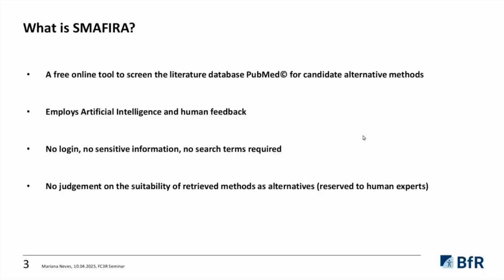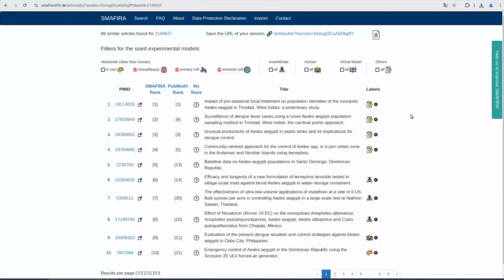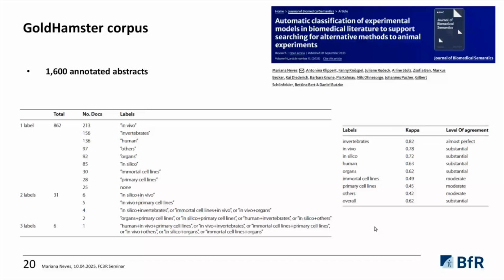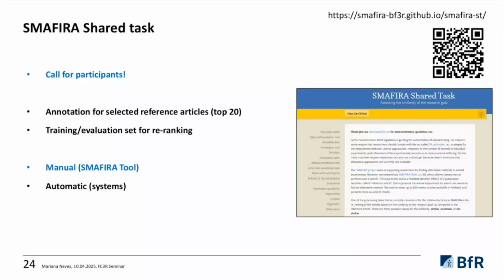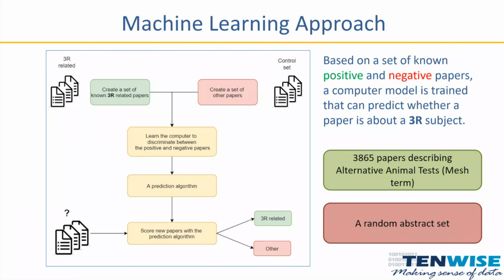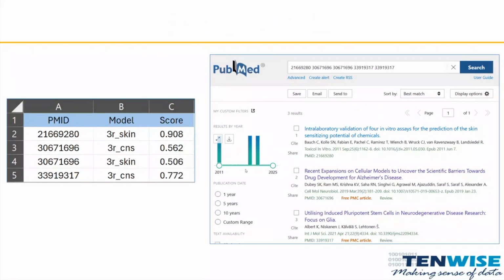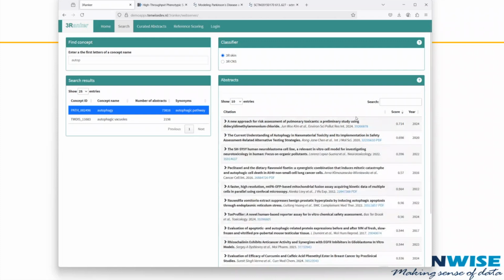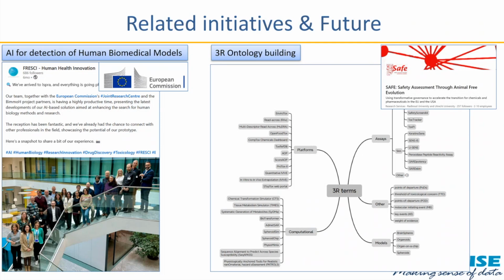AI-Powered Tools for Advancing 3R Alternatives in Research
During this webinar, Mariana Neves (BfR) will talk about SMAFIRA - Web Tool for Searching the Scientific Literature for Alternatives, and Wynand Alkema (TenWise) will present 3Ranker - A Free Tool to Search for Non-Animal Alternatives.